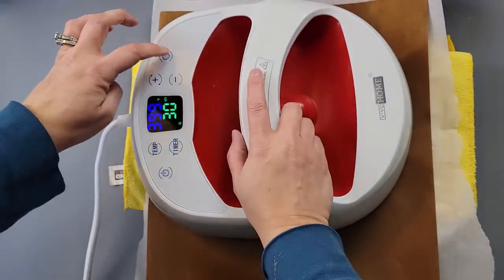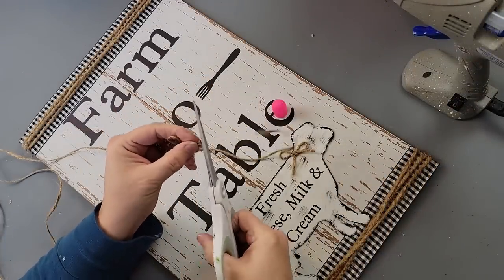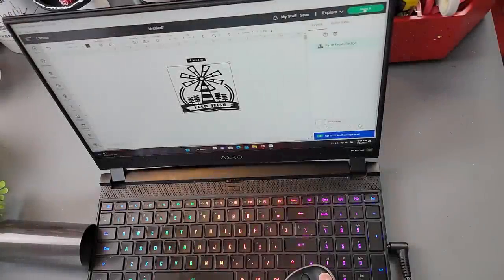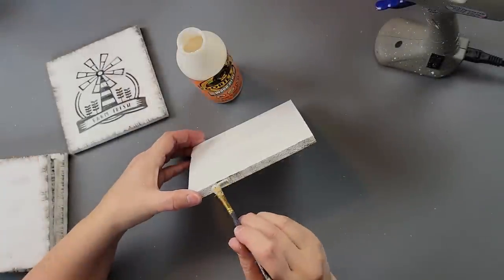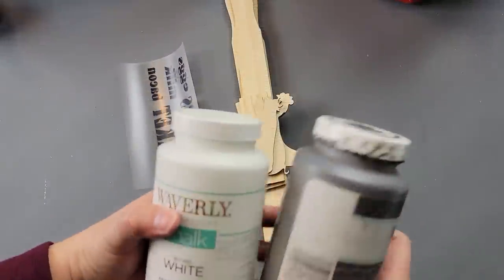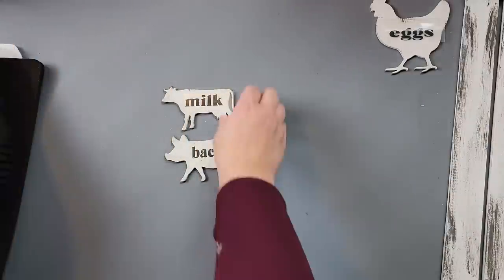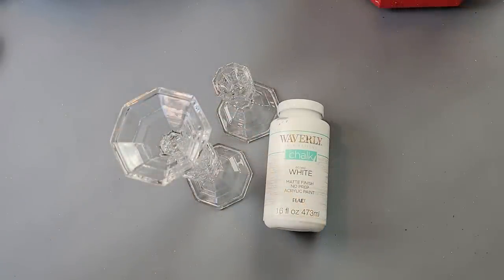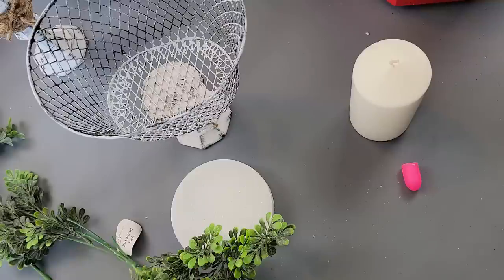EVERYDAY FARMHOUSE HOME DECOR DIY'S/MERRYMADE HTV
Hello Friends!
Today I have 4 Everyday Farmhouse DIY’s. The 1st DIY is a Farm to Table sign. The 2nd is a Boxwood Greenery Topiary. Then I created a Farmers Market sign and last but not least I made some Candle Holder Baskets.
Brenda

Merrymade HTV

Mail:
Brenda Gesner

DIY #1
DOLLAR TREE: Long Signs, Metal Cow
WALMART: Waverly Chalk Paint in the colors: Ink & White, Jute Twine, Boxwood
HOBBY LOBBY: Ribbon

DIY #2
DOLLAR TREE: Wood Squares, Styrofoam Rounds, Tomato Cage
WALMART: Waverly Chalk Paint in the colors: White & Elephant, Boxwood Greenery

DIY #3
DOLLAR TREE: Ribbon
WALMART: Waverly Chalk Paint in the colors: Elephant & White, Boxwood Greenery
24 HR CRAFTS: Wood Animal Cutouts

DIY #4
DOLLAR TREE: Baskets, Candlesticks, Styrofoam Rounds
WALMART: Waverly Chalk Paint in the colors: White & Ink, Boxwood Greenery , Jute Rope

Song: Around The Block and Back
Composed by: Dynamedian